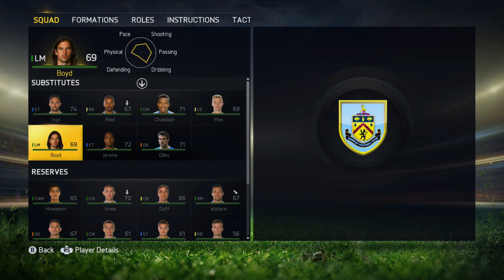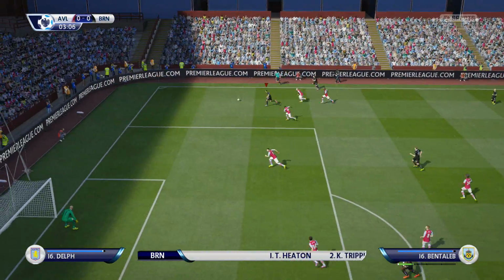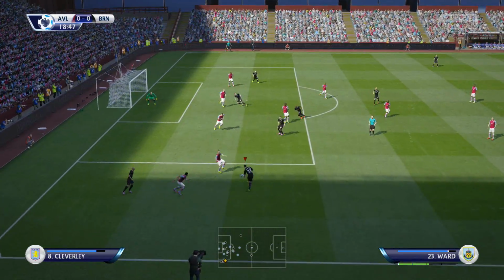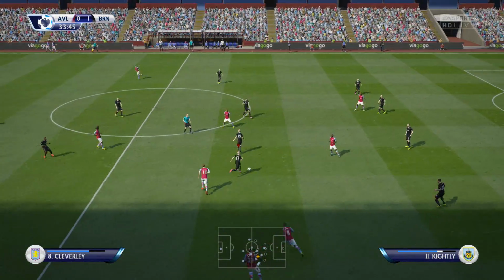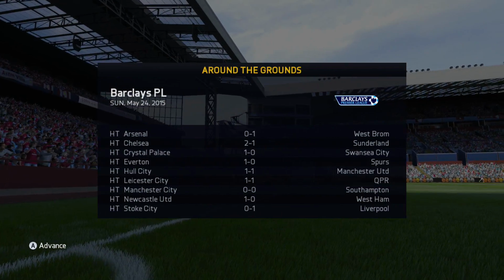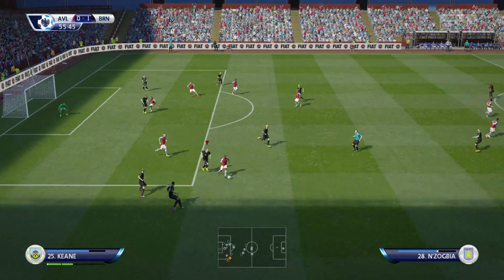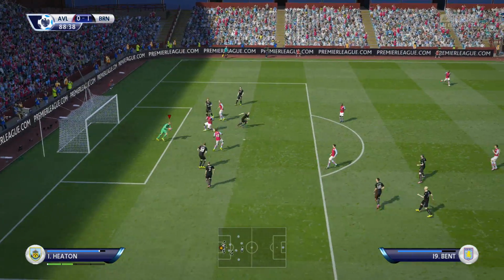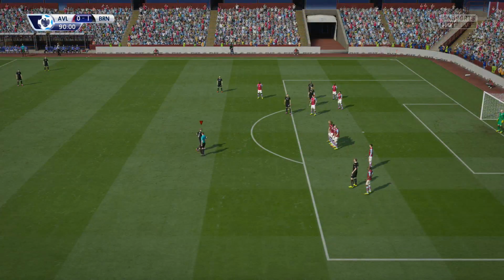FIFA 15 - Burnley Career Mode Episode 34: A Tense Metaphor